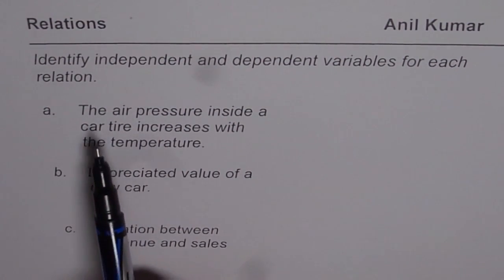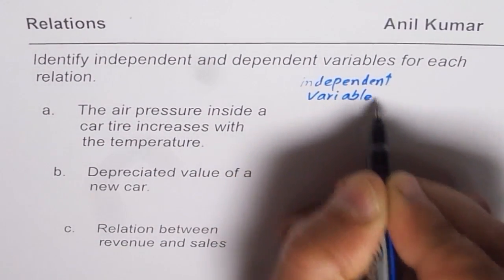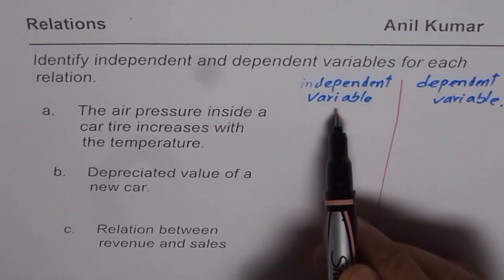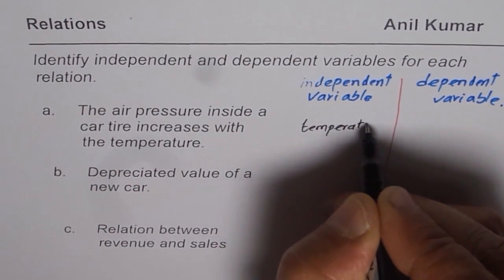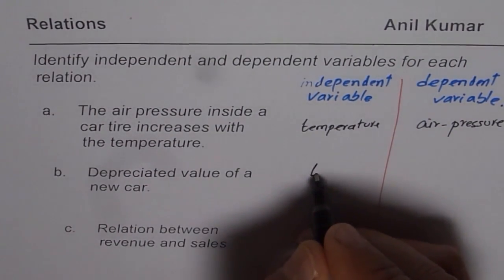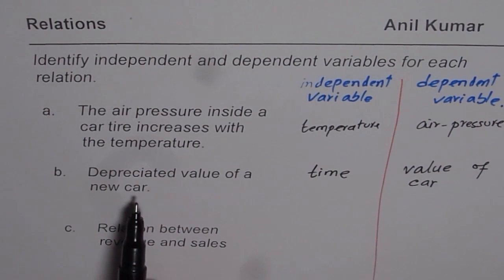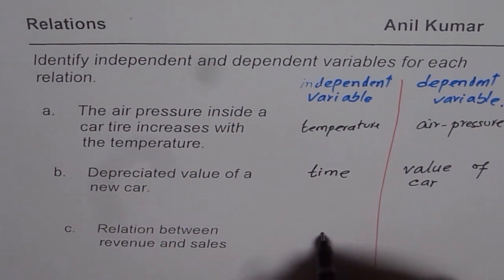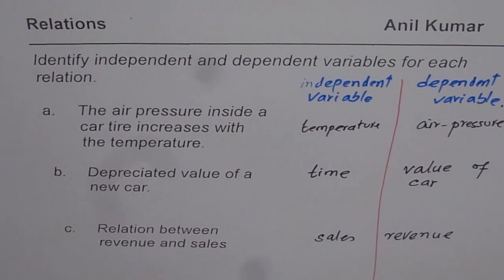Identify Independent and Dependent Variables in the Relations